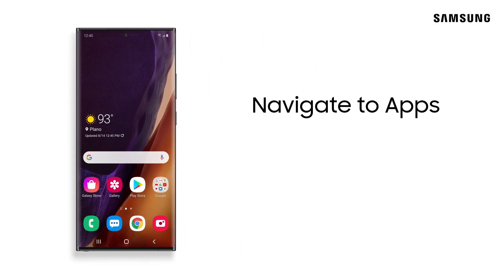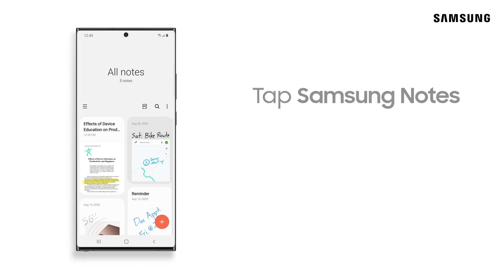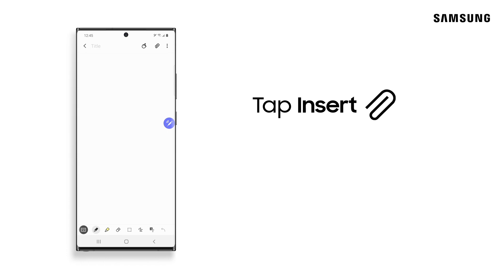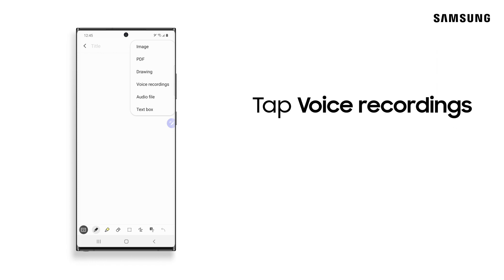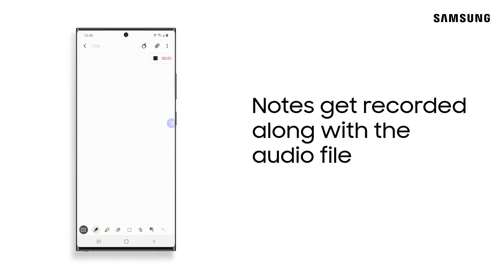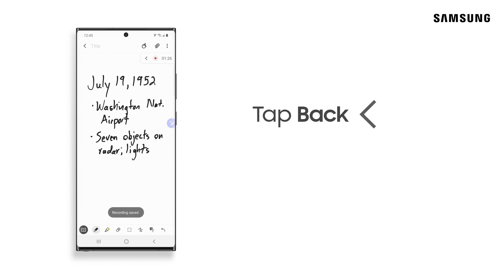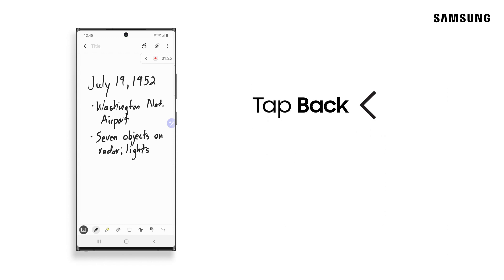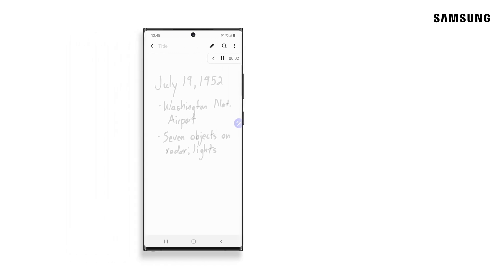How to add voice recordings to your Samsung Notes | Samsung US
Recording audio with your Samsung Notes is a great way to keep track of your questions during lectures, while working in the field, or recording findings. Once you start recording from within the app, every note you write will sync in time with the audio being recorded. This means when you play the audio back, you'll see your written notes fully appear at the corresponding time.